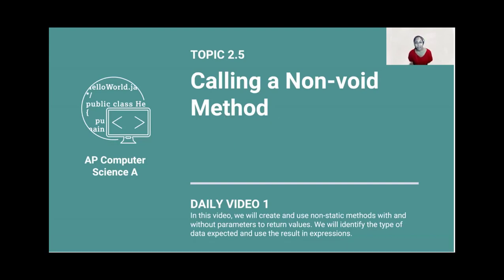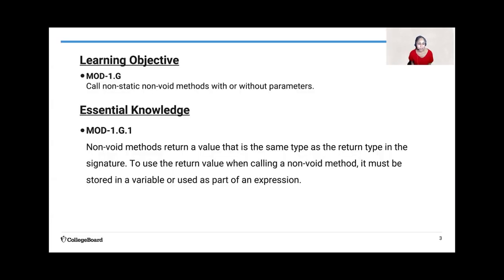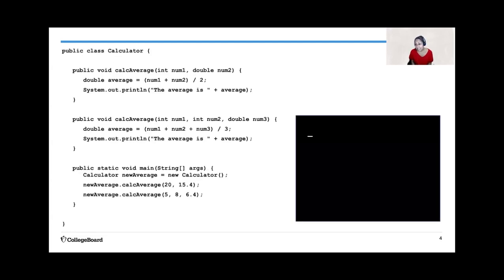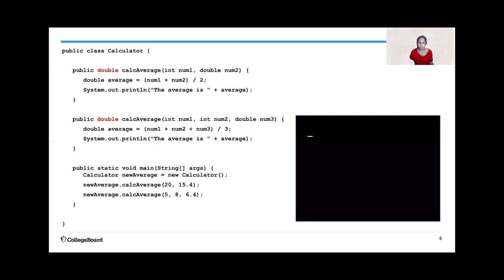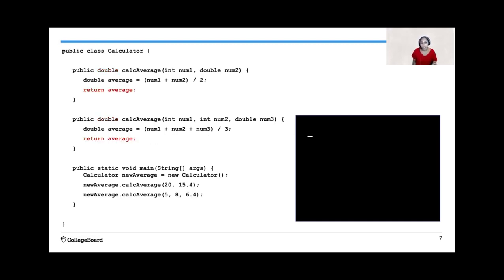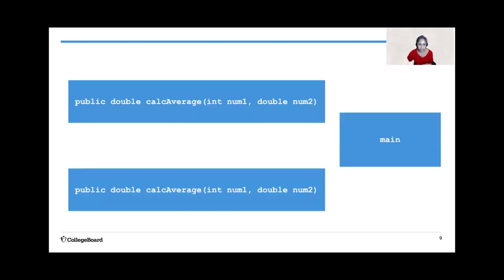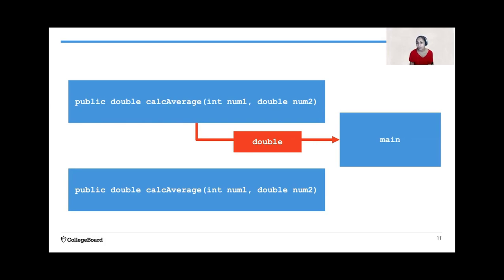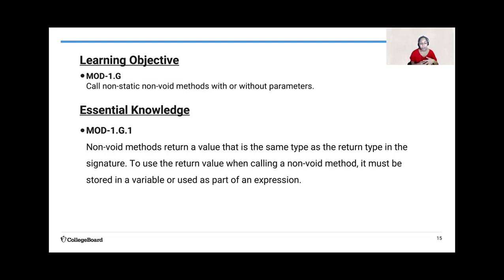AP CSA 2.5 Day 1 Calling a Non-void Method